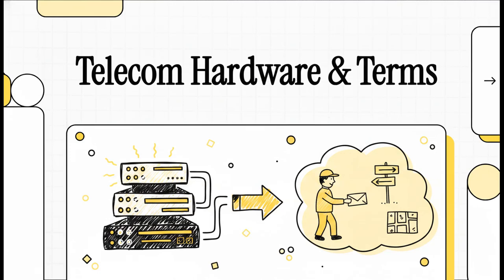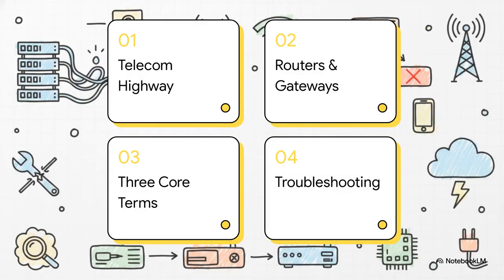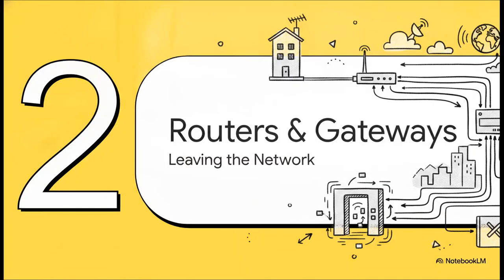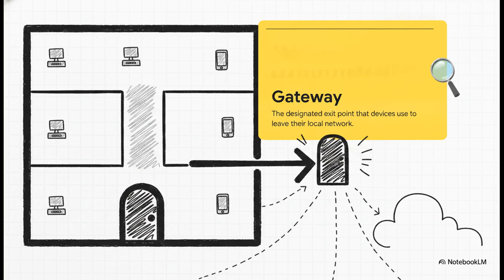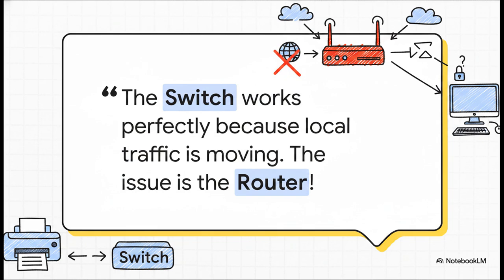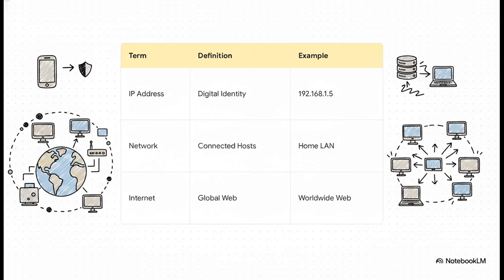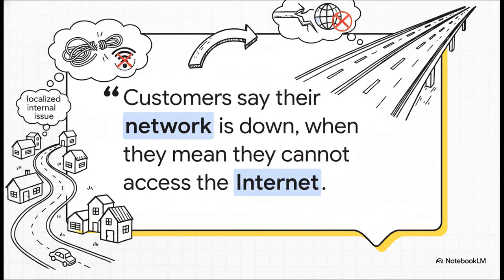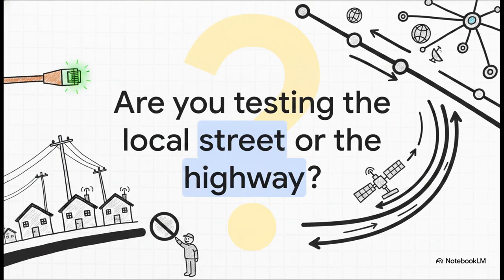Telecom Hardware Terms